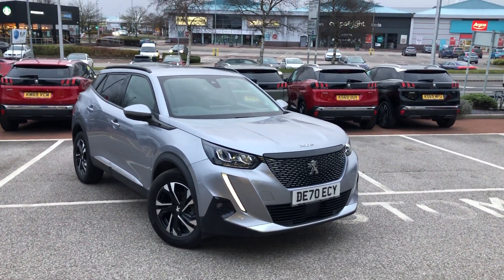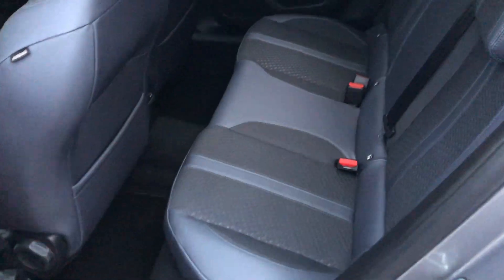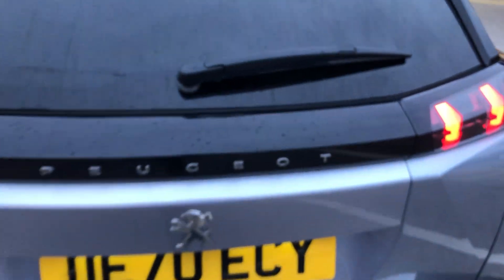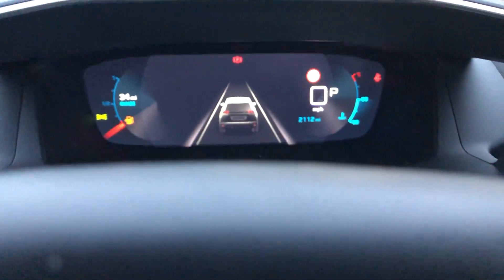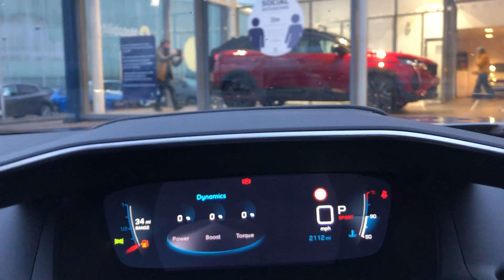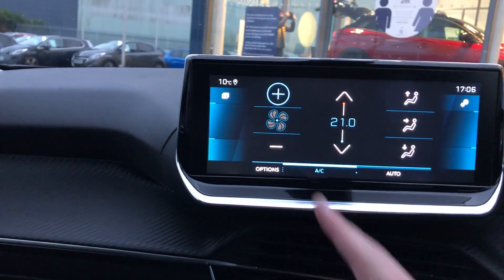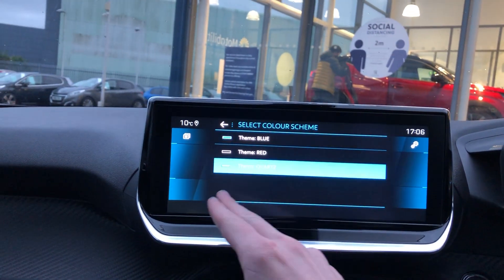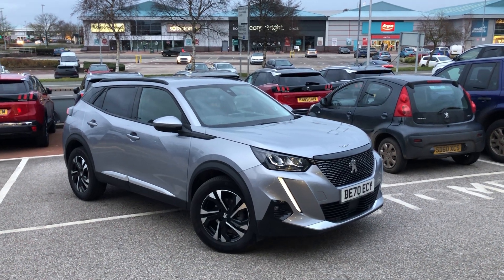Approved Used Peugeot 2008 Allure Premium | Chester Peugeot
This Gorgeous Cumulus Grey Peugeot 2008 Automatic Allure Premium is the perfect SUV!

Coming with loads of accessories like:
• 3D Digital Display
• 10" Touch Screen Display

And Much More So Give Us A Call On 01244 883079 Where One Of Our Sales Executives Will Cover Everything This 2008 Has To Offer

0:00 - Intro
0:10 - Exterior Tour
1:00 - Boot Tour
1:28 - Interior Tour
3:44 - How to get in touch